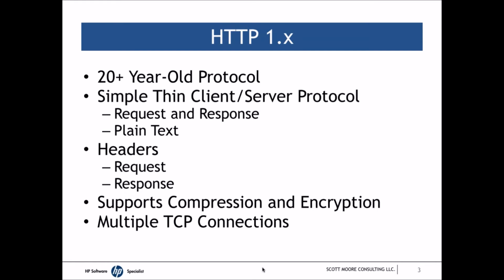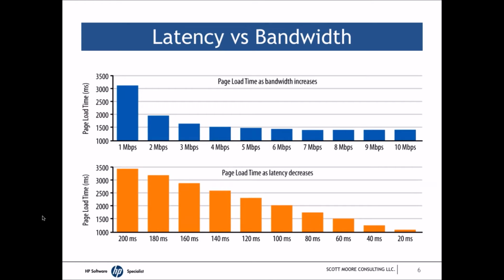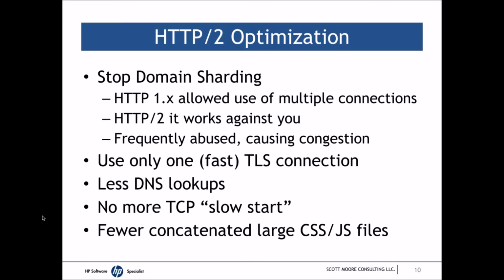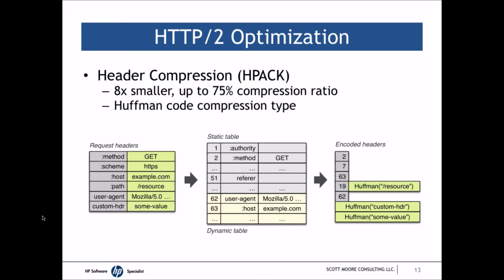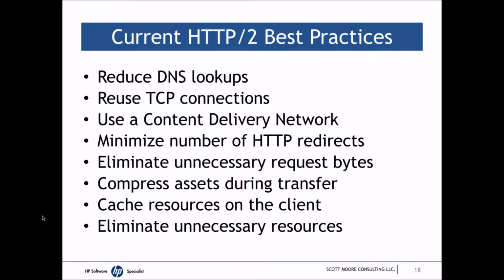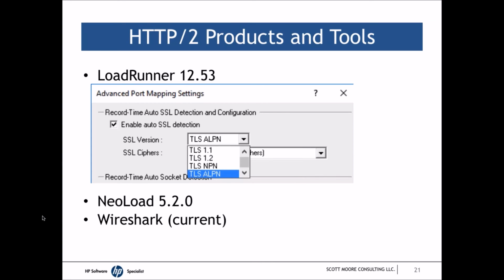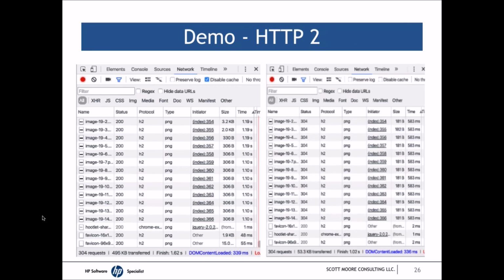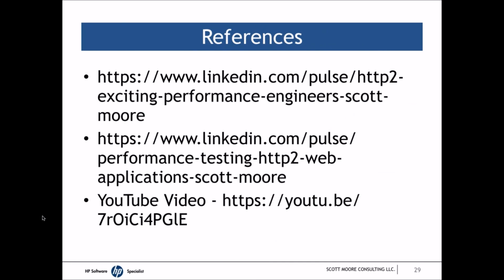HTTP/2 Product Review By Scott Moore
Scott's presentation focuses on the new HTTP version 2 and how to approach performance testing for site optimized for HTTP/2 versus HTTP 1.x. Scott's presentation will include the following information:

- What is HTTP/2- How does HTTP/2 differ from HTTP 1.x

- What performance gains should be expected from HTTP/2

- How to optimize web applications to gain the most from HTTP/2

- Products and tools useful for testing HTTP/2 applications

- Real-world examples of tests and analysis of HTTP/2 applications

With over 20 years of IT experience with various platforms and technologies, Scott has tested some of the largest applications and infrastructures in the world. He has implemented testing services for global services and integration vendors, top insurance companies, and major financial institutions. Scott founded Loadtester Incorporated in 2004, and co-founded Northway Solutions Group in 2010. He is a Certified Instructor and Certified Product Consultant in Micro Focus/HP Enterprise LoadRunner and Performance Center products. He is a thought leader in the APM space, with a focus on performance testing process and building “centers of excellence” around application performance. He enjoys teaching and mentoring others how to engineer performance into the entire software development life-cycle.

In 2015, Scott formed Scott Moore Consulting LLC to provide IT consulting services across multiple products and vendors for Performance Testing and APM.